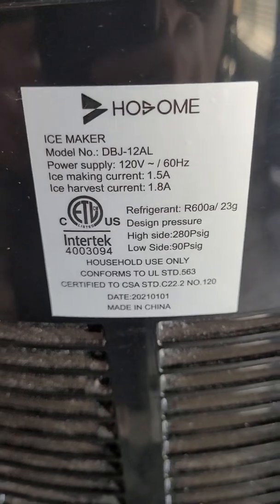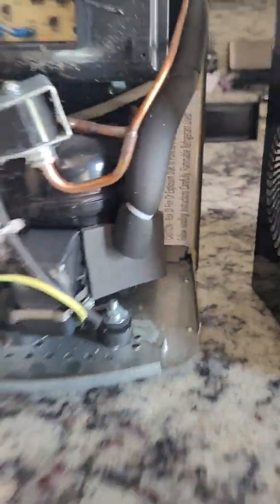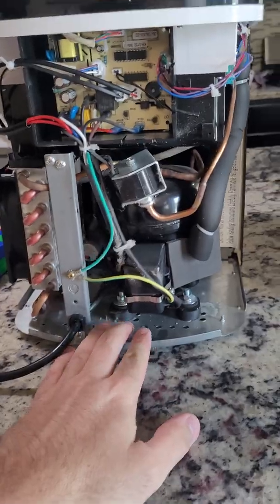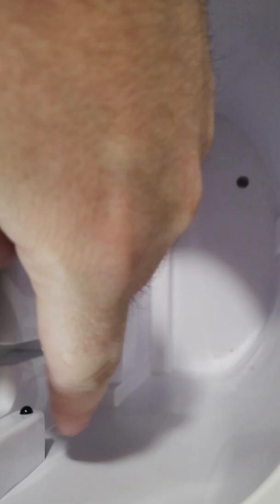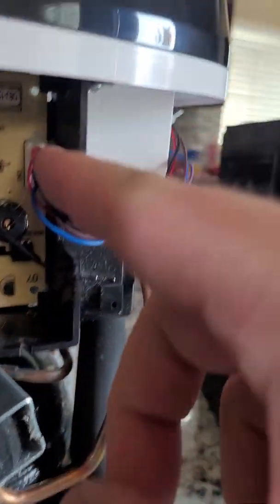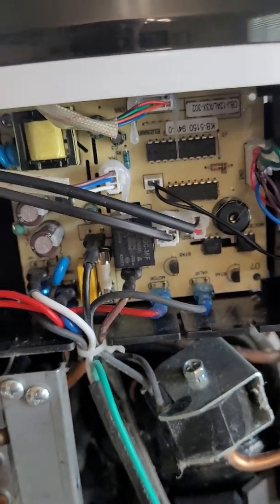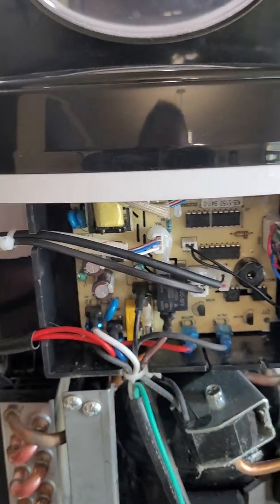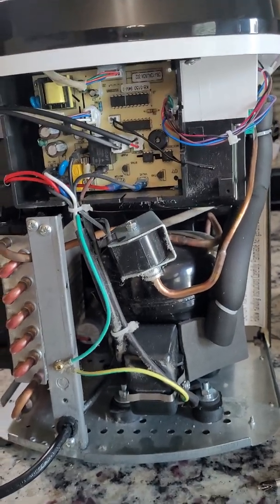countertop icemaker thinks it is full when it is actually empty. i will show you how to bypass.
Update 5/1/2023 - it is still working perfectly since I did the simple bypass fix.

you will need a phillips screw driver, wire strippers and a piece of scrap solid core wire, or a wire nut, and hot glue if desired. if you can do this repair without flipping the unit over you will not have to wait before usage. the infrared light is not a sensor the part sensing the light is, that was a mistake on my part.